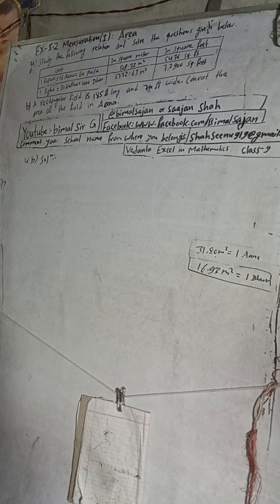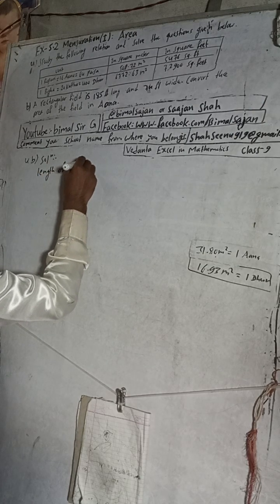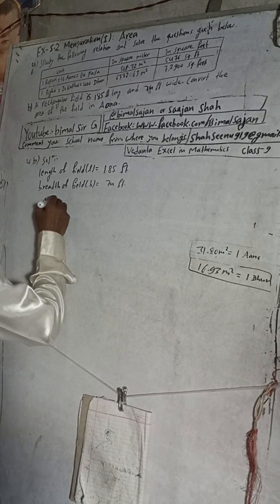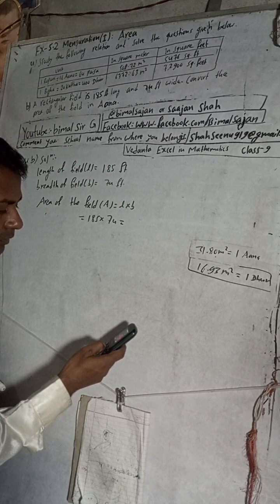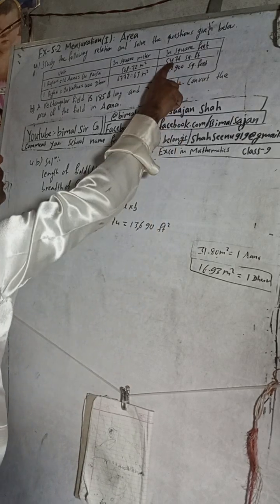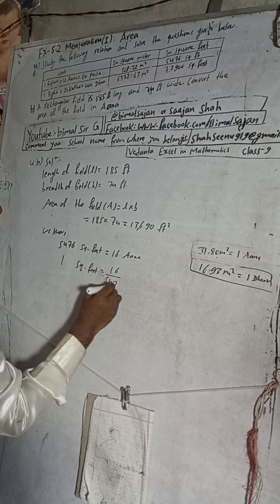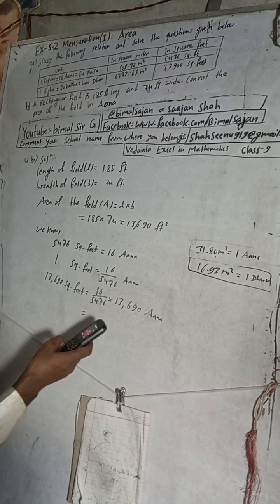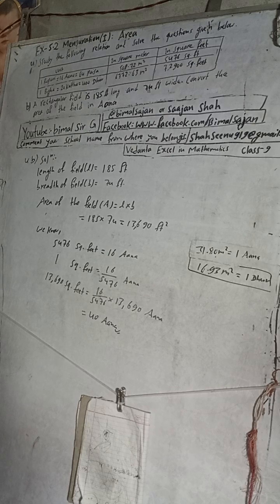A rectangular field is 185 ft long and 74 ft wide. Convert the area of the field in Aana. | Vedanta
4) Study the following relations and solve the questions given below.

b) A rectangular field is 185 ft long and 74 ft wide. Convert the area of the field in Aana.

class 9 Ex- 5.2 Q4b) Mensuration (i): Area | Vedanta excel in mathematics class 9 and 10 solution